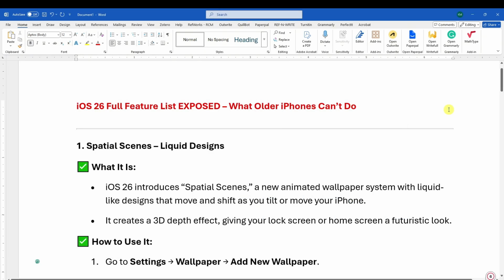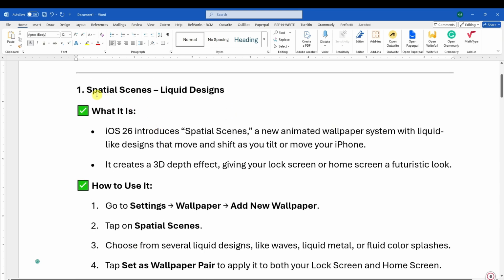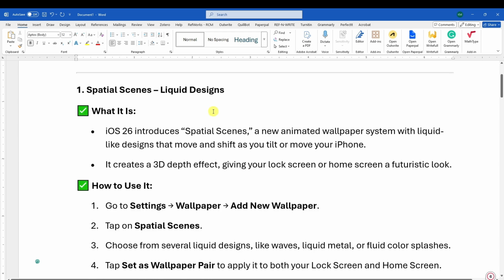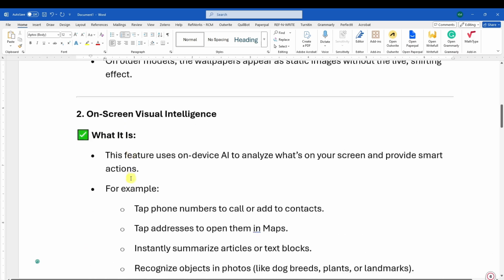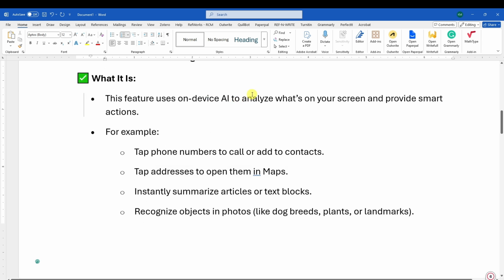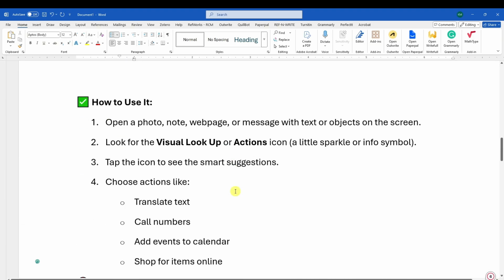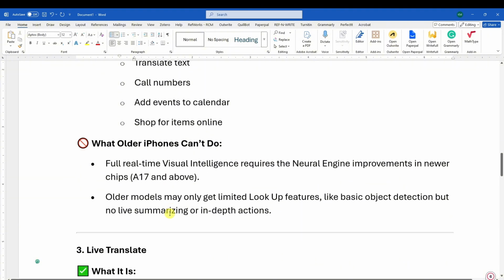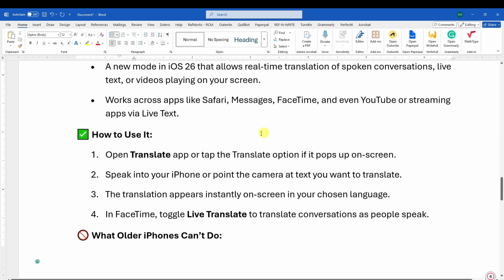iOS 26 Full Feature List EXPOSED – What Older iPhones Can’t Do 😤📲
Wondering what’s new in iOS 26? 📱✨ In this video, we reveal the full list of iOS 26 features — and what older iPhones are missing out on. If you're using an iPhone 11, 12, or 13, this is a must-watch! 🚫😤

📋 What’s covered:
✅ Full iOS 26 feature breakdown (2025 update)
✅ Exclusive features for iPhone 15 and newer
✅ What older iPhones can’t access — and why
✅ Performance & battery impact on older models
✅ Should you upgrade your iPhone now?